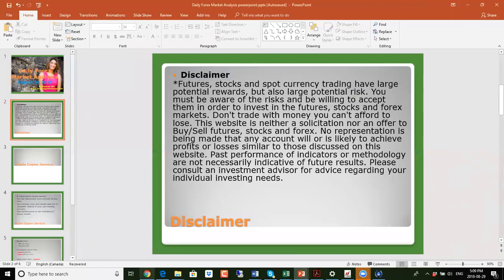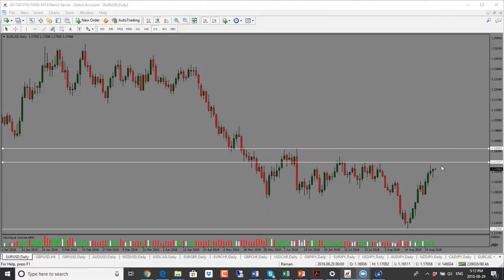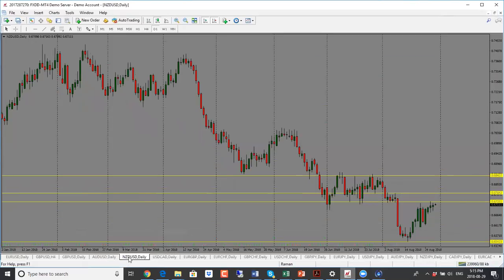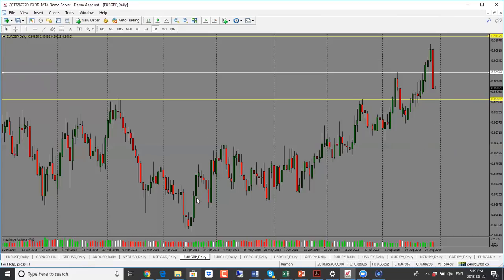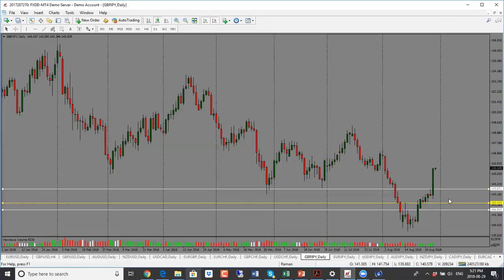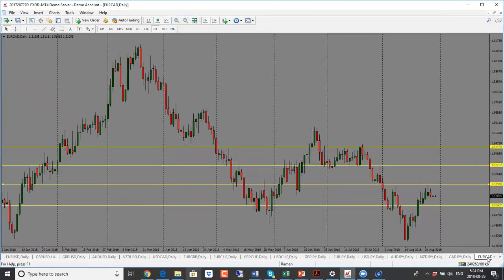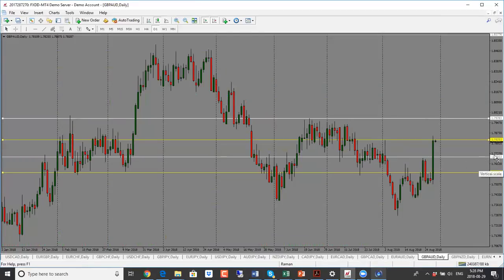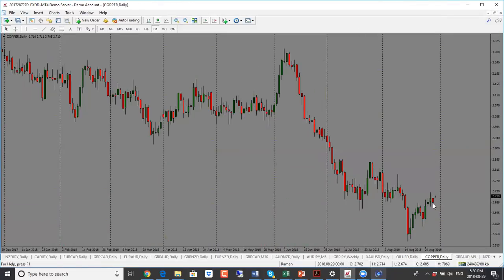Daily Forex Market Analysis - August 30 2018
This Daily Forex Review is designed to help you identify market direction in multiple pairs in advance and gives you the key levels to trade.

If you'd like to trade with me, I invite you to join me in my Trade Room.

We look at the NY session trades from Tuesday and London session trades on Wednesday and Thursday.
The Forex Trade Room / Signal Service includes:
1. Weekly Market Overview
2. Private Skype Group for Sharing Trade Ideas & Analysis & Twitter 3. Alerts for Live Trades
4. Daily Market Analysis call
5. Technical & Fundamental Market Analysis
6. Trade Setups with Stop Loss and Take Profit targets
7. Members only webinar every Friday
BONUS:  Pivot Point strategy course and indicator ($97 value)
Pivot Point indicator

The cost is $97 per month